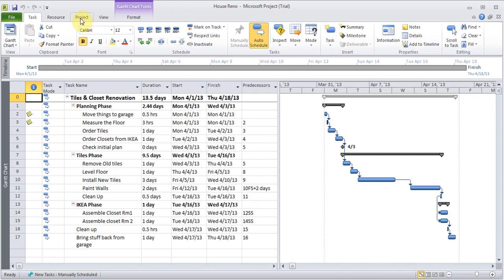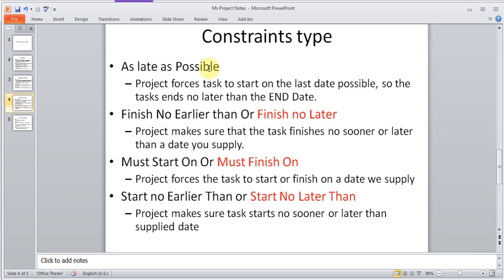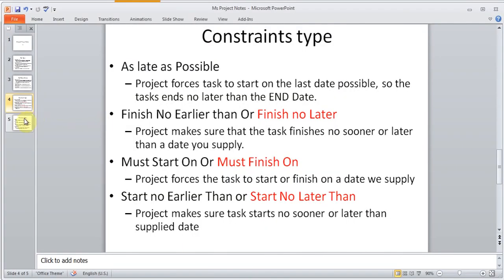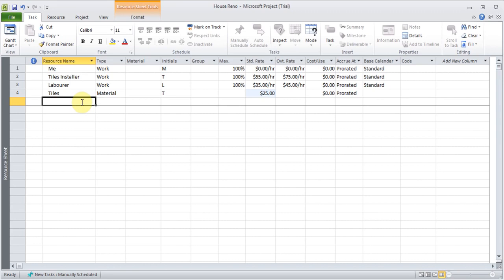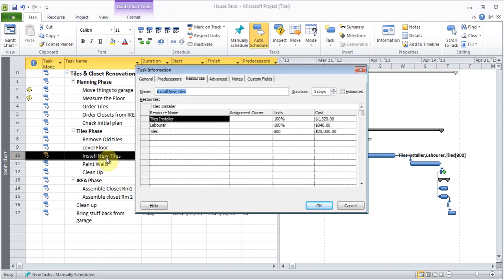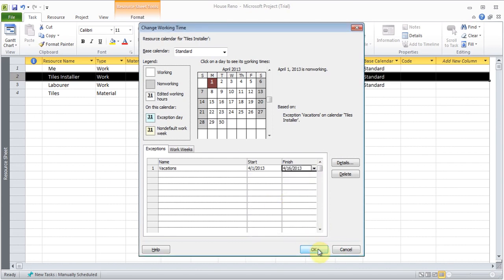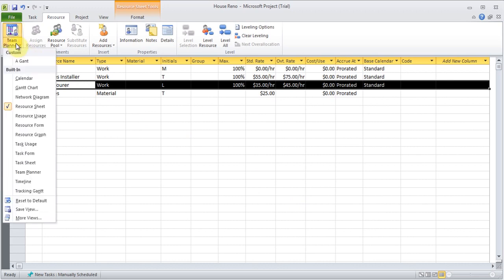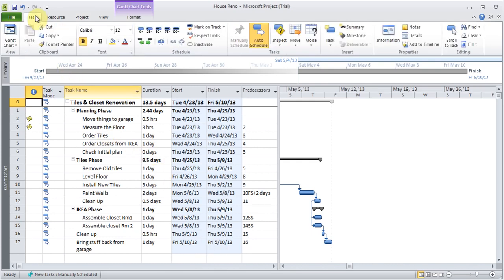Microsoft Project 2017/2017 pt 2 (Resources)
Continuing from Part 1, in this video learn about adding Constraints to a task and deadline. Learn about adding Resources to your project and applying them to a task. Add Work, Material and.

Create Resource list and assign them to Tasks. Change individual Resource Hours vesves charges if they change mid project. Understand different types of Resources and learn to add Fixed Cost to.

(Print topic starts from Minute 10) In this video learn to add complete percentage to tasks, change resource allocation, split tasks, add overtime. Print Gant Chart, Reports, Visual Reports..